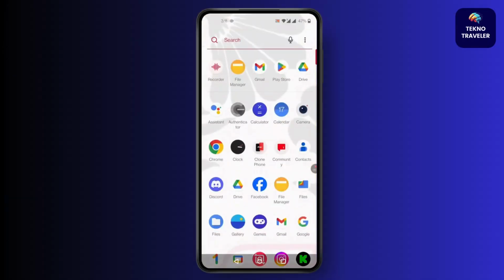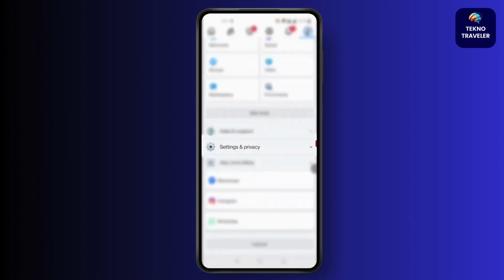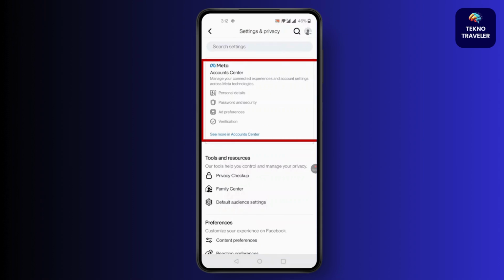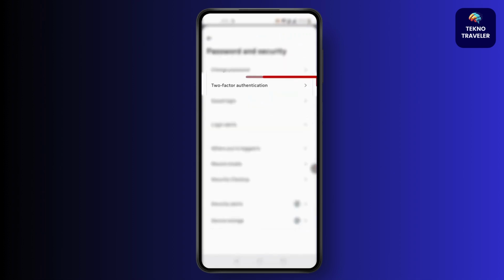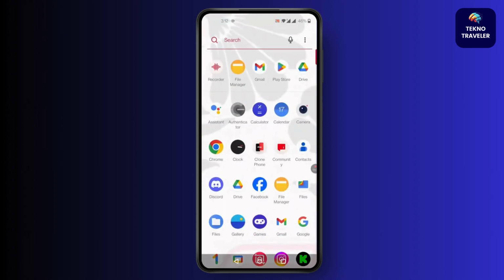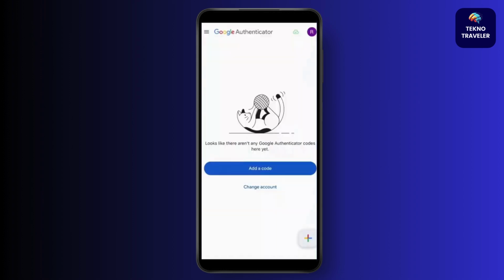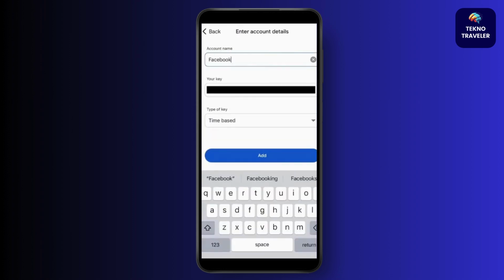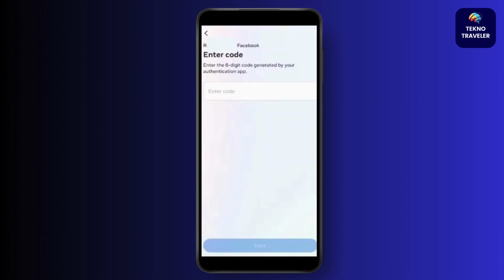How To Set Up Google Authenticator For Facebook – Full Guide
Welcome to our step-by-step guide on "How To Set Up Google Authenticator For Facebook"! If you want to add an extra layer of security to your Facebook account, this video will show you how to enable two-factor authentication using Google Authenticator. We’ll walk you through setting up Google Authenticator, linking it to your Facebook account, and ensuring your account stays safe with this simple and effective security feature.

Timestamps:
00:05 How to set up Google Authenticator for Facebook
00:25 Enabling two-factor authentication on Facebook
00:40 Linking Google Authenticator to Facebook account
00:55 How to enter Google Authenticator code on Facebook

What You’ll Learn:
How to set up Google Authenticator for Facebook
How to enable Facebook two-factor authentication (2FA)
Linking Google Authenticator to your Facebook account for added security
What to do if Google Authenticator isn’t working for Facebook
How to recover Facebook account if you lose access to Google
Authenticator